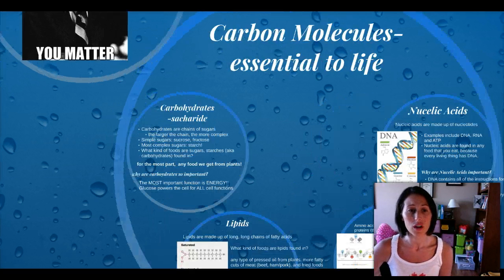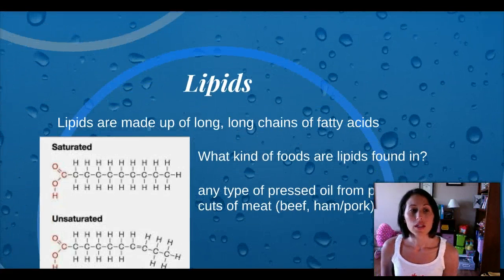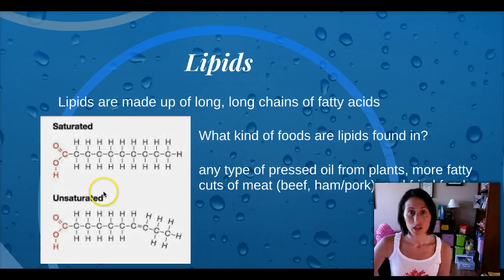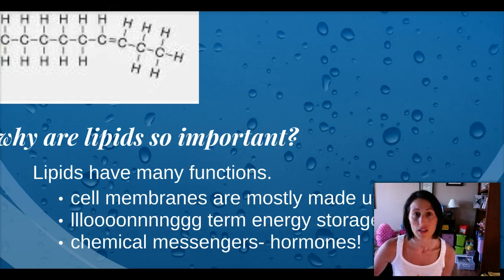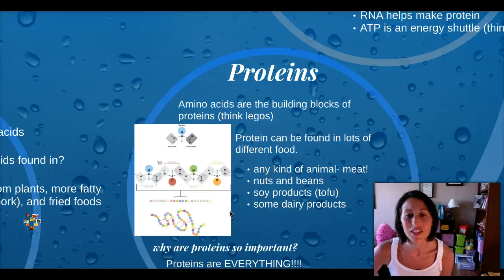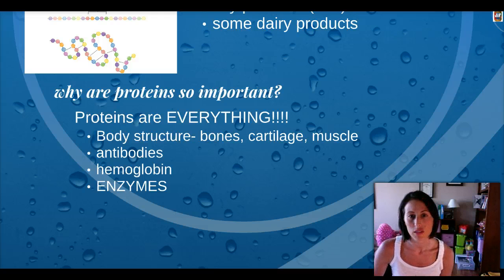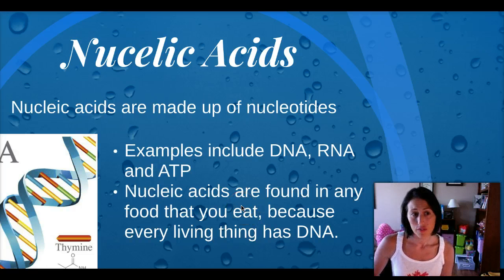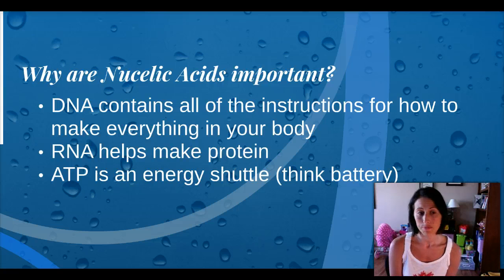Carbon Molecules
discusses carbohydrates, lipids, proteins and nucleic acids